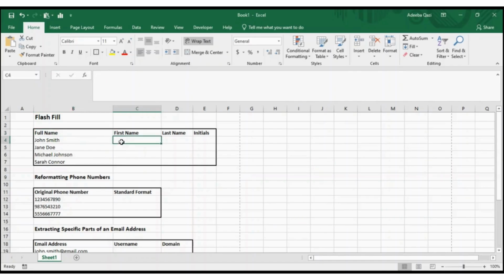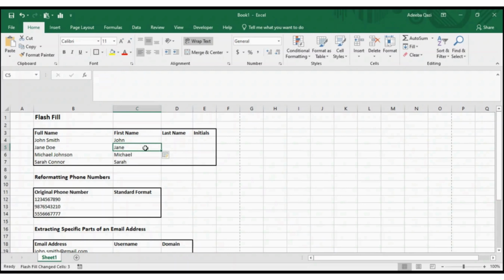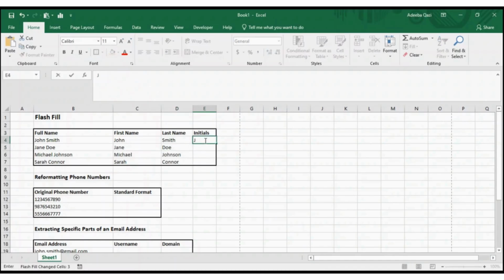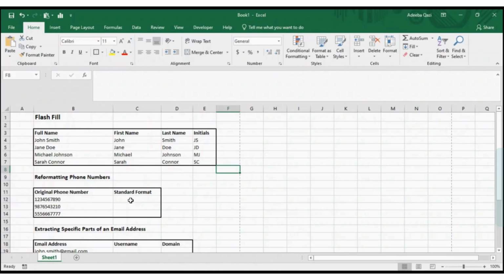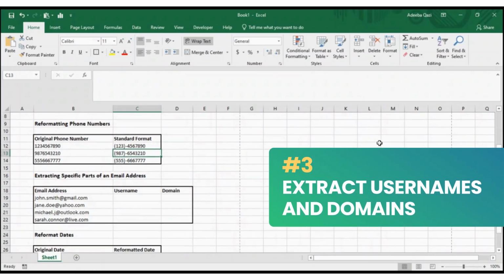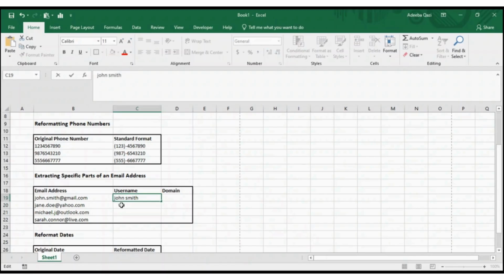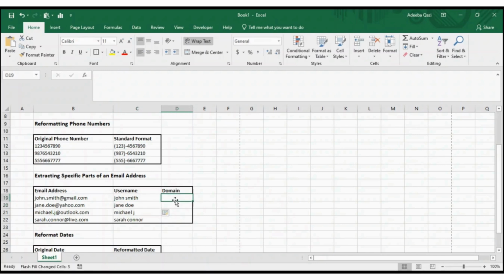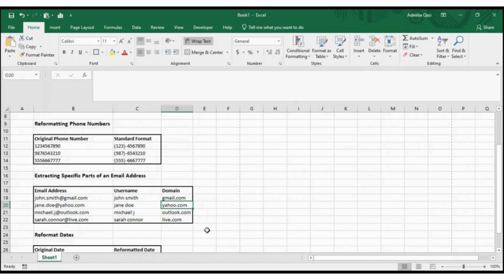Learn Flash Fill in Excel with Ctrl + E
Learn how to use Flash Fill in Excel with Global Data 365!
This powerful yet underrated feature can detect patterns in your data and automatically complete the rest—no complex formulas, no manual typing. From splitting names to reformatting phone numbers and extracting email components, Flash Fill does the heavy lifting for you. A real game-changer for faster, cleaner spreadsheets!

💡 Let’s see how it works and save hours on data entry! Start learning today and explore our full Advanced Excel Training Program for hands-on, practical knowledge that transforms your workflow

🔔 New to Global Data 365? We’d love to have you on board!